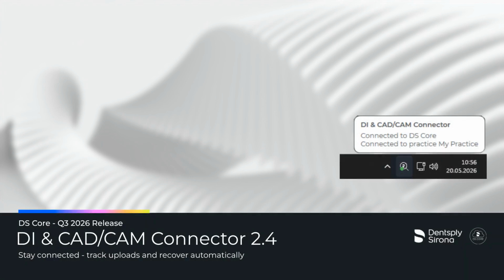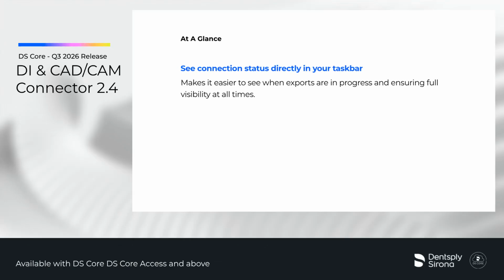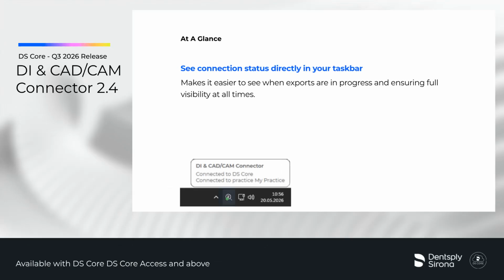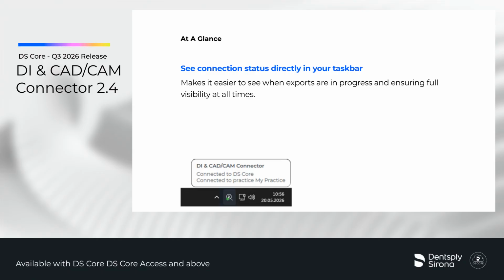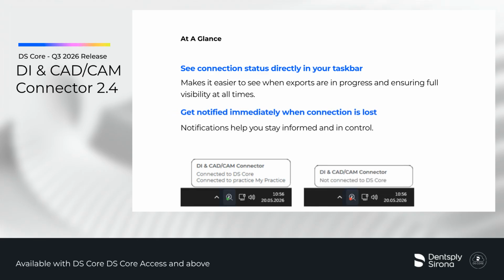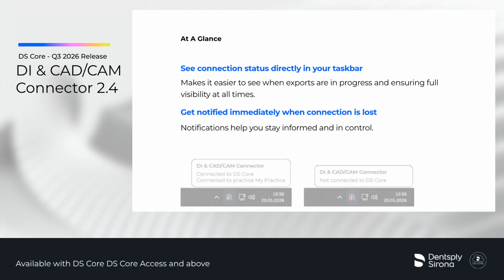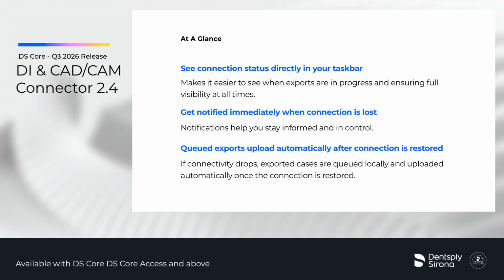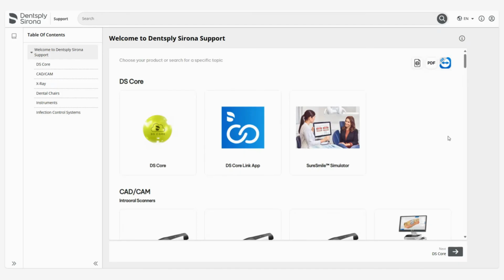DS Core - General Features: DI & CAD/CAM Connector 2.4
This video shows the new update of the DI & CAD/CAM Connector 2.4. Curious to get started with DS Core? Go to dscore.com and register today.